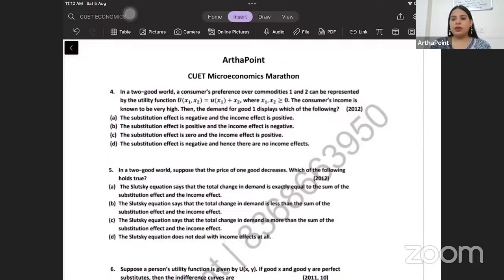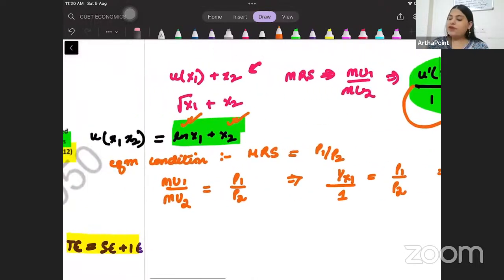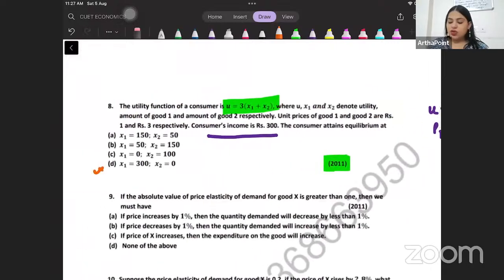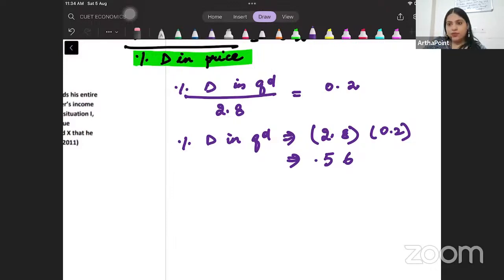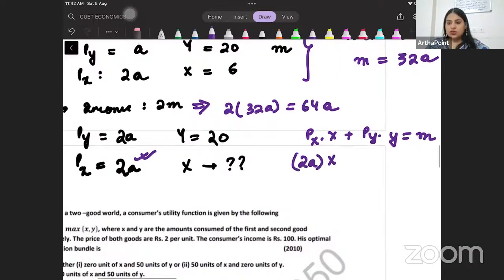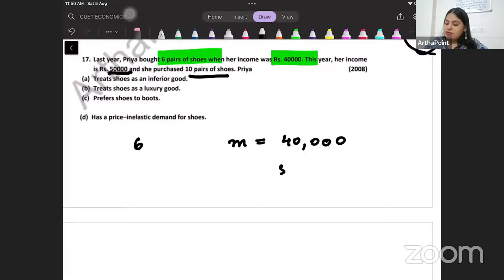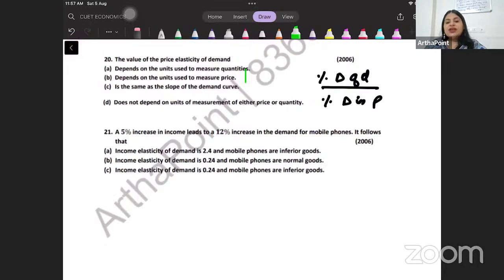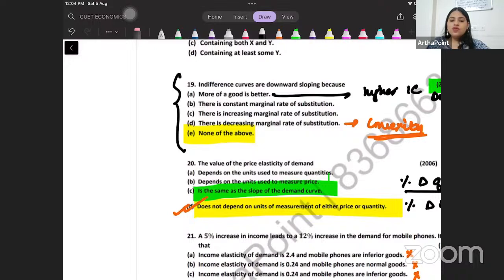CUET PG ECONOMICS MARATHON | CUET MA ECONOMICS | CUET PG ECONOMICS COACHING | DSE MA ECONOMICS 2024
This is Session 1 of our CUET Days Series for CUET PG Economics 2024 Entrance Exam.

India's 1st Institution to conduct 100 Days 100 CUET Questions for CUET PG Economics

For all CUET Courses:
CUET PG Economics
CUET PG English
CUET PG Statistics
CUET PG Mathematics
CUET PG Commerce